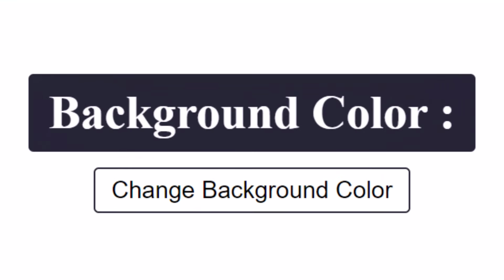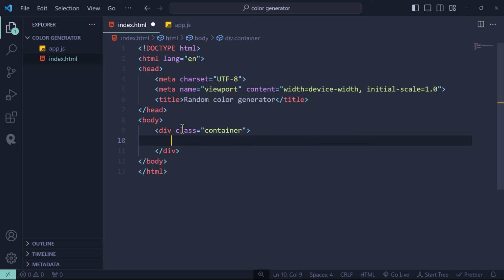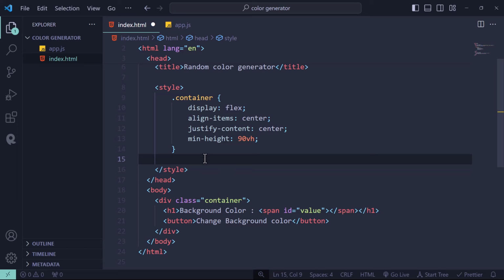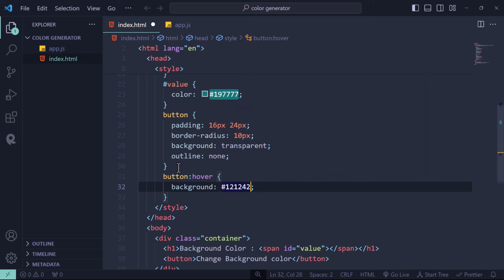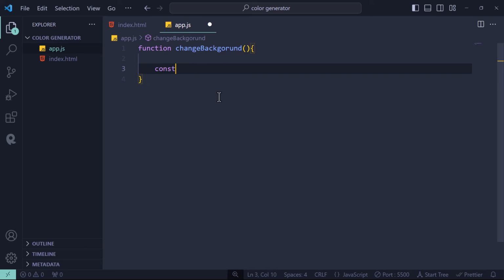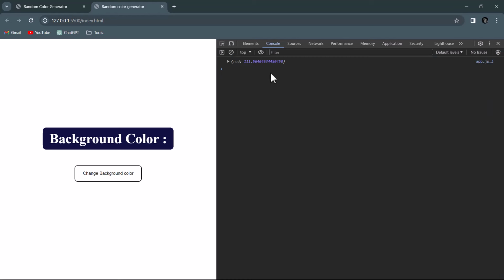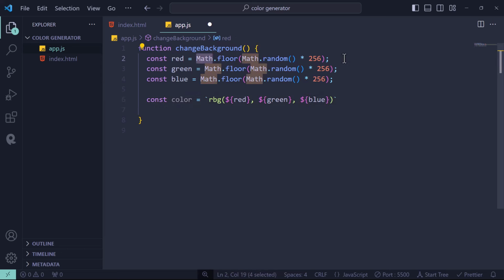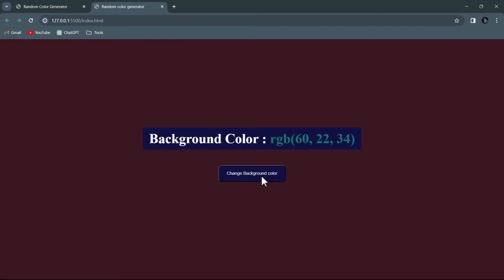Your First Javascript Project | Javascript tutorial for beginners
Learn Javascript by creating this color flipperr app using html css and javascript step by step | JavaScript tutorial for beginners

🕘Time Stamps
00:00 Intro

 JavaScript tutorial
JavaScript project for college students
college project in javascript
color flipper using javascript
random color generator using javascript
how to learn javascript
how to javascript